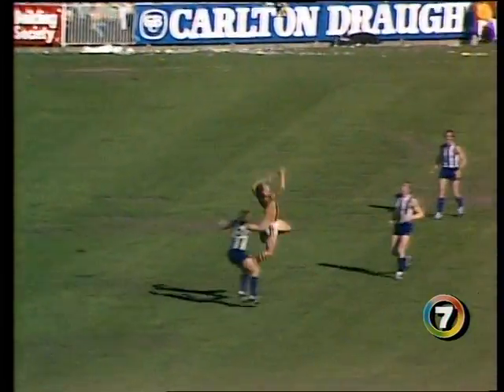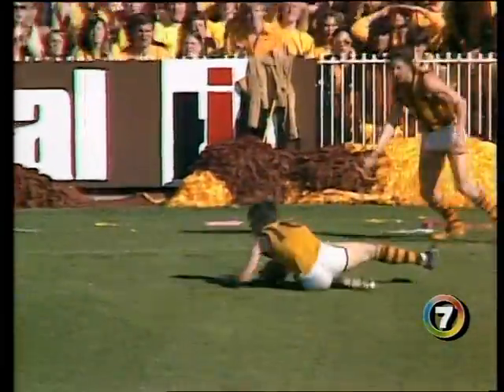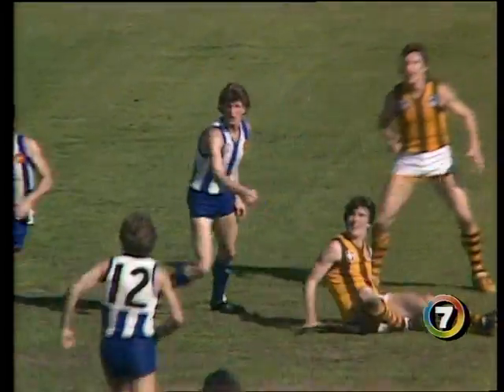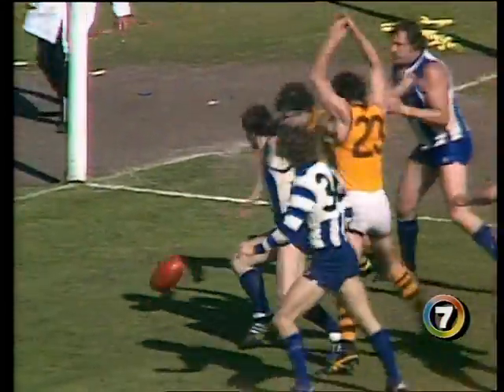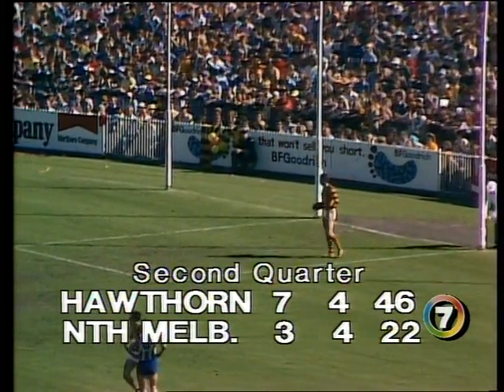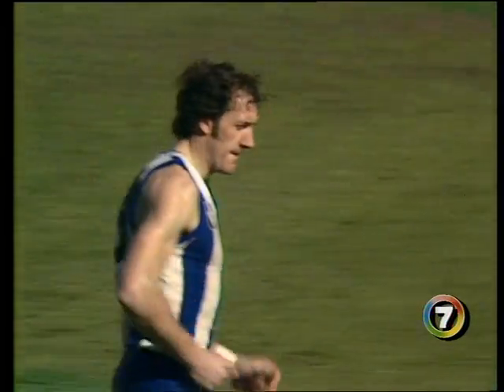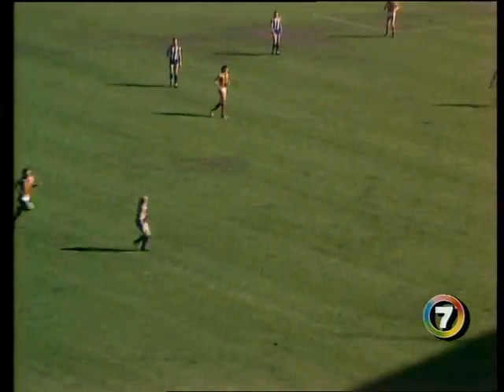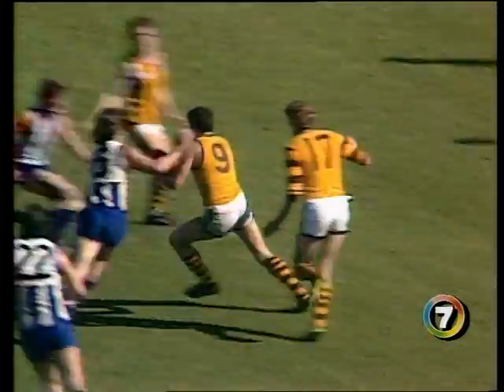2nd qrt of the 1978 VFL GF Part 3 Hawthorn Vs North Melbourne.Gezza1967 YouTube channel.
2nd qrt of the 1978 VFL GF Part 3 Hawthorn Vs North Melbourne.Gezza1967 YouTube channel. Sharp quality footage.